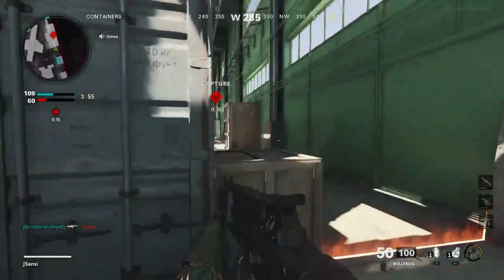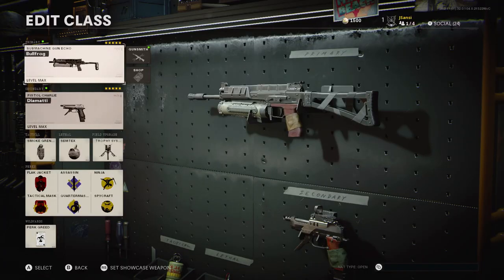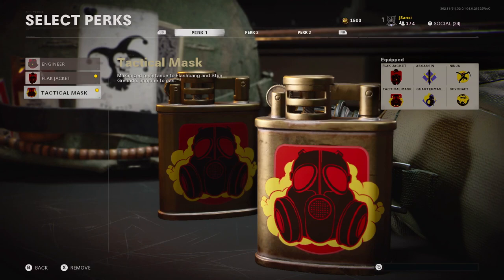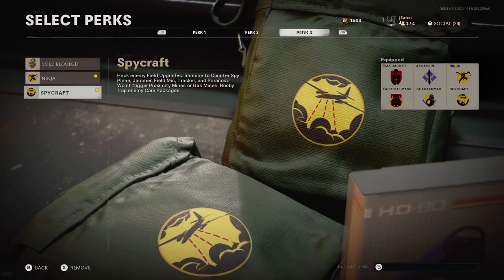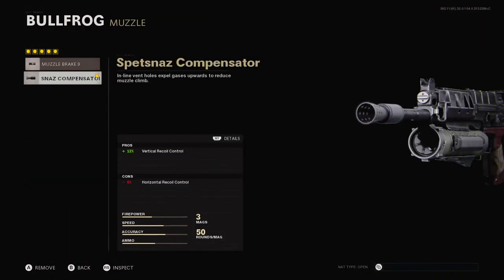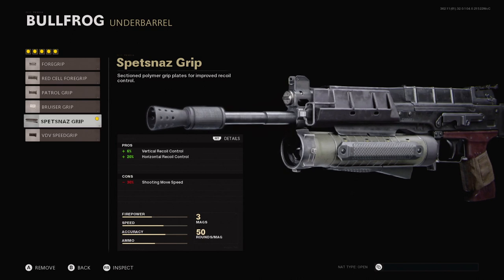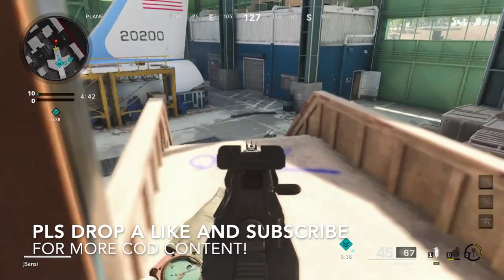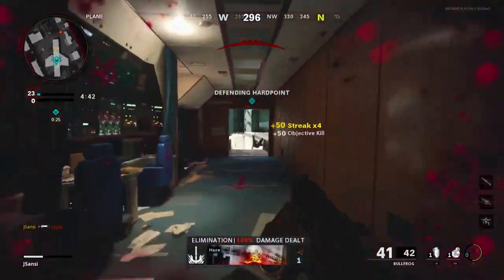BEST BULLFROG CLASS FOR LEAGUE PLAY! (BEST MID RANGE SMG)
In this video I discuss the best perks and weapon attachments for the Bullfrog SMG.